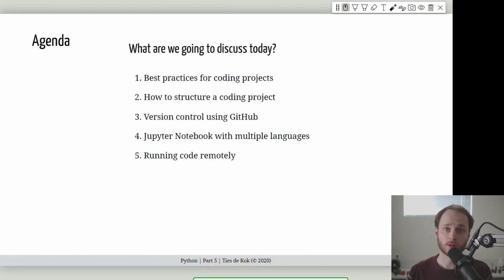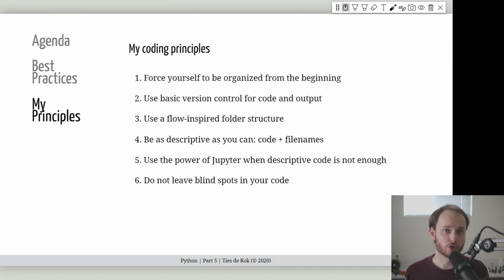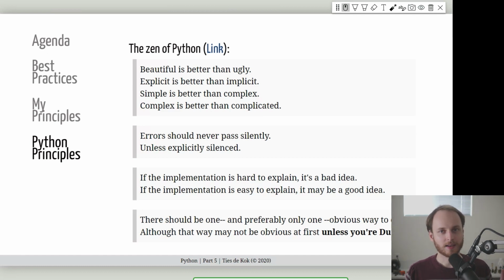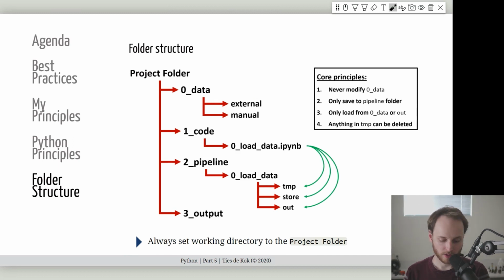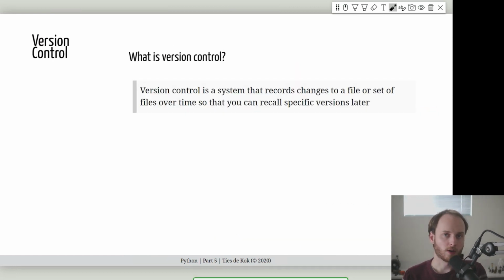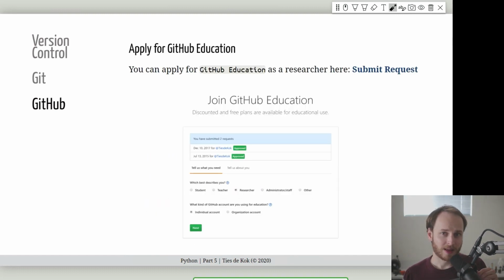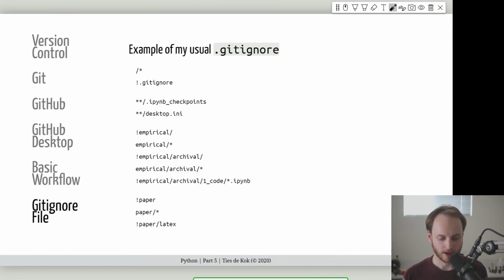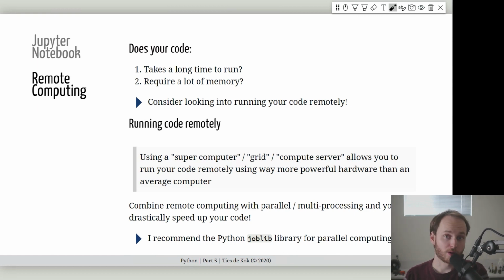Python for Research - Part 5: Best Practices